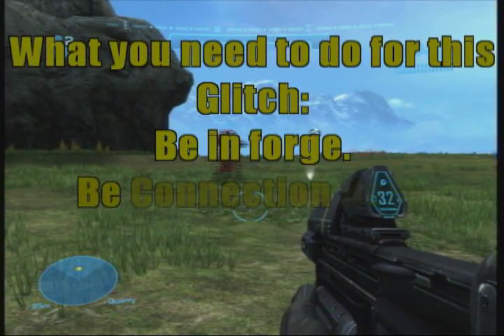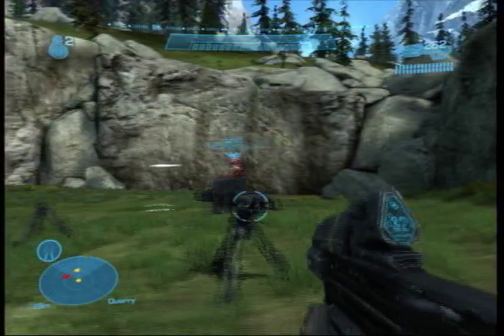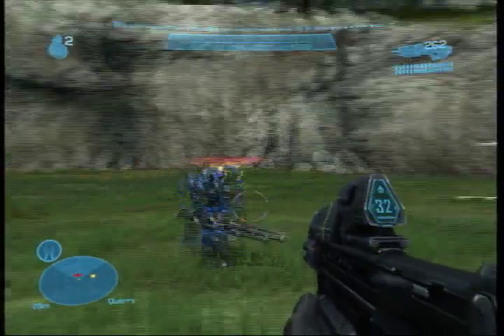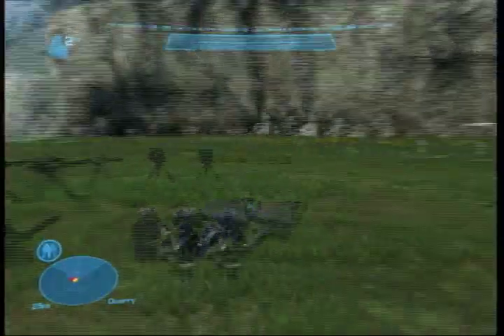Halo:Reach Glitches and Tricks Episode 2- No Guns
In this episode me (Xphoenix924X) babyfishmouth97 and HELLRAZOR 112 show you the No Guns Glitch and a fun little game made by HELLRAZOR!! :3